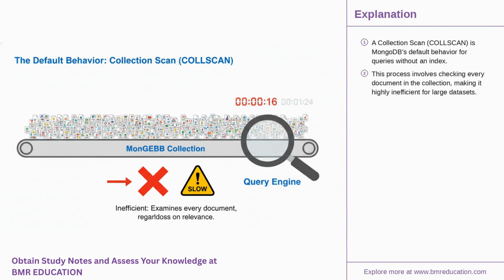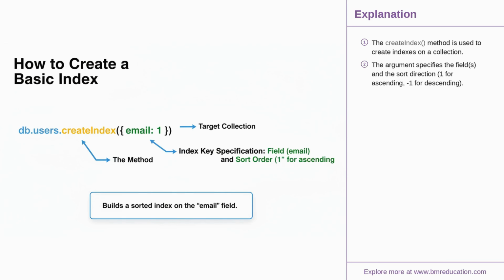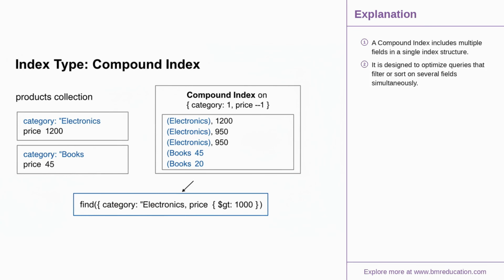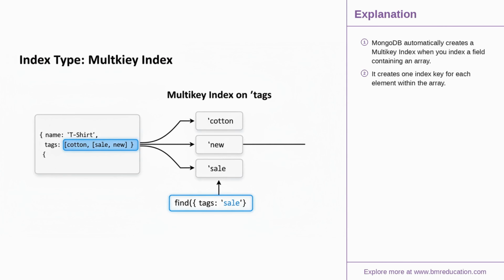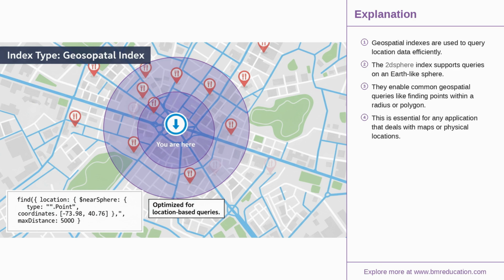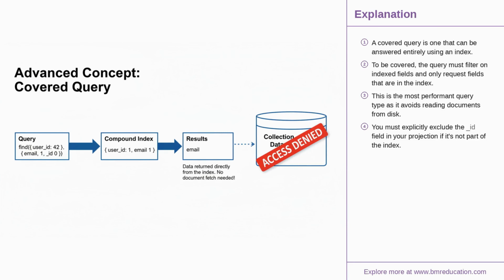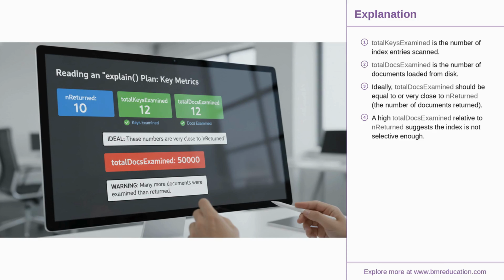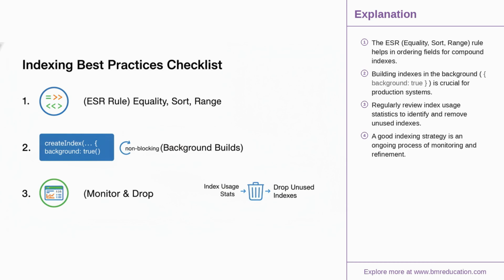MongoDB Indexing Explained | Single, Compound Indexes & Query Optimization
⚡ MongoDB Indexing — From Slow Queries to Peak Performance
Indexes are the key to fast, scalable MongoDB applications. In this comprehensive, step-by-step guide, we start with the core problem of slow queries and progressively build a deep, practical understanding of MongoDB indexing used in real-world systems.

This video is designed to help you think like a database performance engineer, not just memorize commands.

📌 What you’ll learn in this video:
✅ Why queries become slow — how MongoDB scans data
✅ What is an index? — intuition & internal working
✅ Single-field indexes — when and how to use them
✅ Compound indexes — ordering matters (left-prefix rule)
✅ Specialized indexes
Multikey indexes
Text indexes
Geospatial indexes
Unique indexes
✅ Query analysis with explain() — winning vs losing plans
✅ ESR Rule (Equality → Sort → Range) — industry best practice
✅ Index selection strategy — choosing the “perfect” index
✅ Index overhead & trade-offs — write cost vs read speed
✅ Common indexing mistakes and how to avoid them

By the end of this video, you’ll be able to identify performance bottlenecks, design optimal indexes, and confidently tune MongoDB for high-throughput, production workloads.

🎯 Perfect for:
Backend & full-stack developers
MongoDB users & database engineers
System design learners
Interview & performance optimization prep

OUR  SERVICES